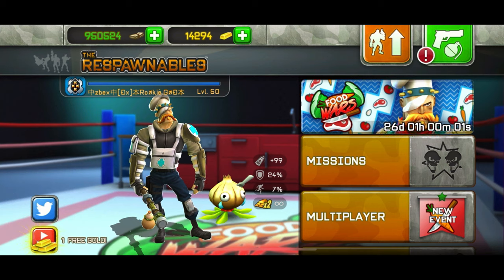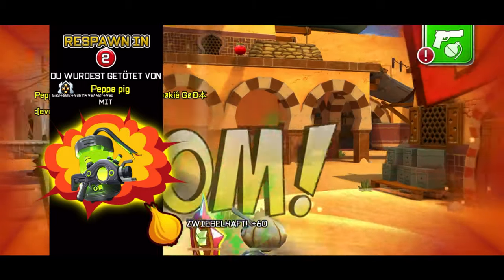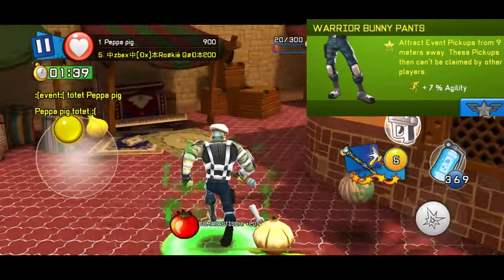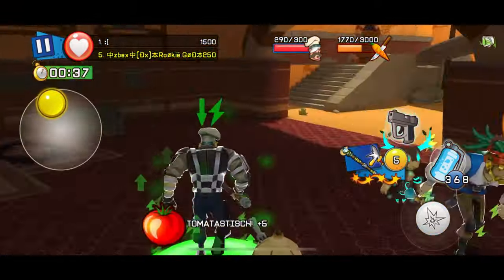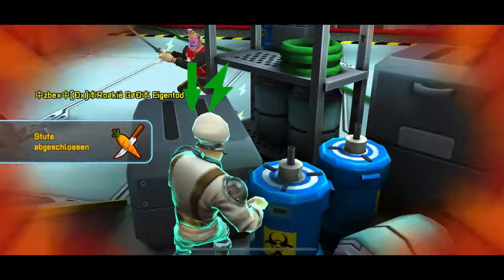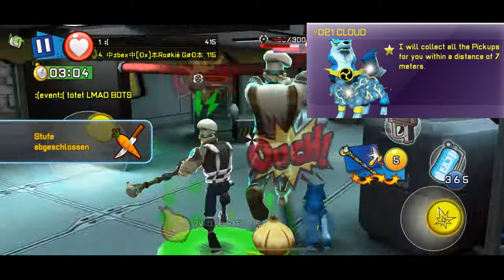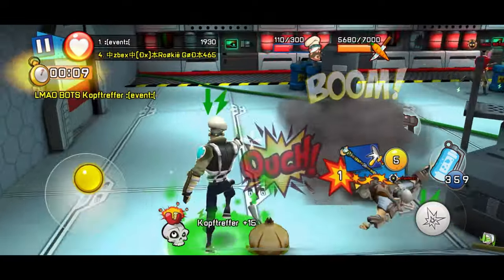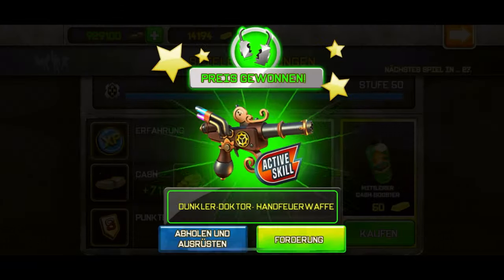How to complete The New Event FAST (best way possible)! Respawnables Food Wars 2021 Guide [Gameplay]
This Event Guide will teach you the fastest way possible to complete the new Event „Food Wars 2021“ in Respawnables!!
I will showcase the best builds to use and provide you with useful tips and strategies as well… sword speed glitch included :)